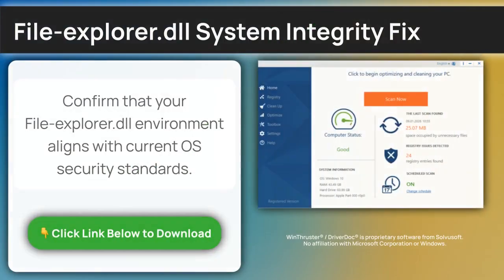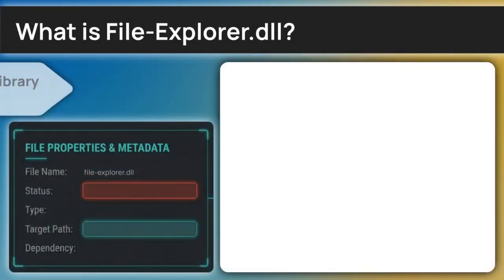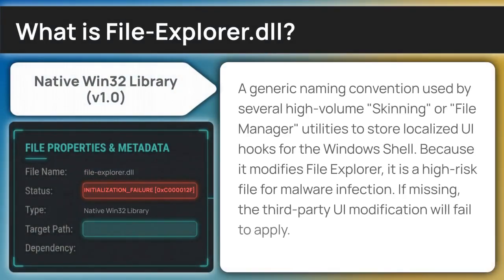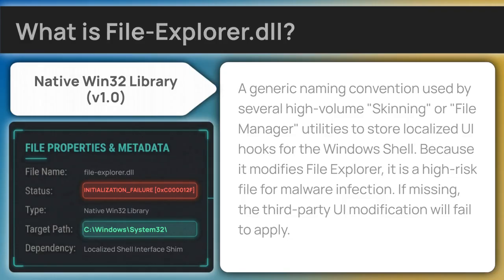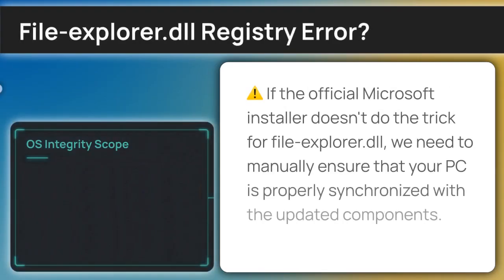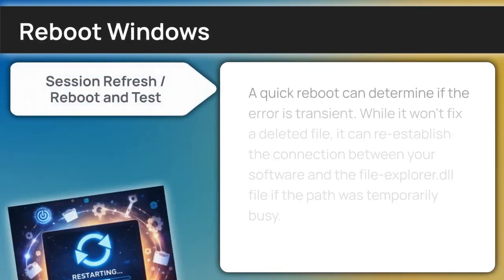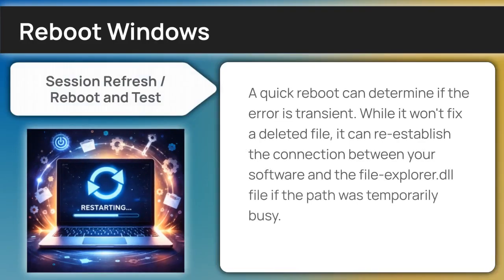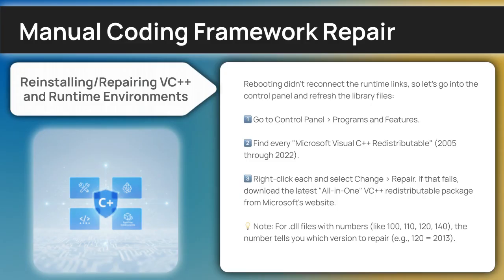file-explorer.dll Missing? Quick Pro Fix!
File-explorer.dll: The Ultimate Way to Resolve Common Missing or Corrupt DLL Errors in Localized Shell Interface Shim. 🛠️⚙️ Further details on an optional system maintenance option can be found

Seeing File-explorer.dll mentioned in an application error message? This DLL serves as a connection point between Localized shell interface shim and other required system components.

A generic naming convention used by several high-volume "Skinning" or "File Manager" utilities to store localized UI hooks for the Windows Shell. Because it modifies File Explorer, it is a high-risk file for malware infection. If missing, the third-party UI modification will fail to apply.

Designed for Localized shell interface shim, File-explorer.dll is a Native Win32 Library DLL built around the Native Win32 Library. This walkthrough focuses on practical troubleshooting options.

▶ Key points in this video:

- Resetting settings related to file-explorer.dll
- Research the file-explorer.dll library

Timestamps:

00:00 - Fix file-explorer.dll Error Fast on Windows 10/11
00:20 - What Is file-explorer.dll File (Quick Explanation)
00:45 - How to Manually Reinstall file-explorer.dll File
01:07 - Reboot Windows 10/11 After Reinstalling file-explorer.dll
01:26 - Repair Coding Framework to Fix file-explorer.dll Error
02:10 - Keep Your System Safe While Fixing file-explorer.dll